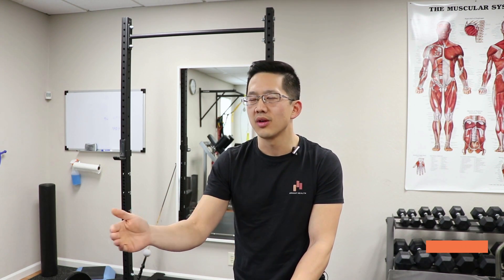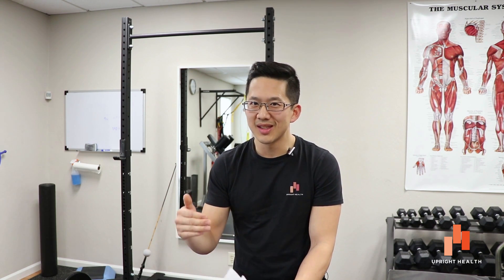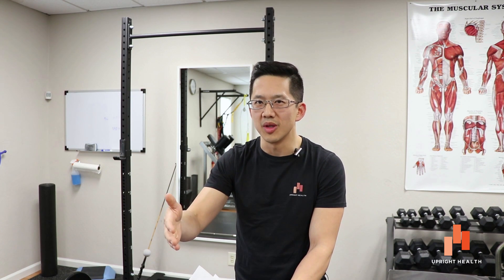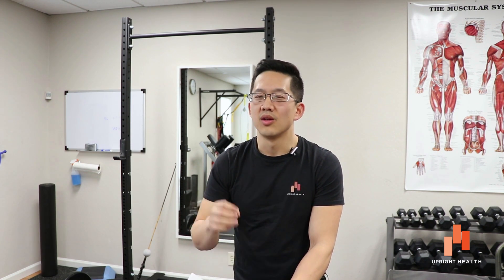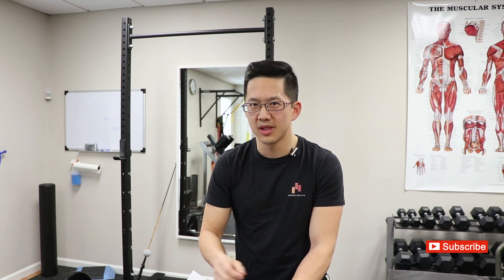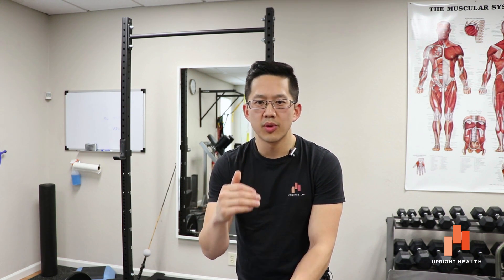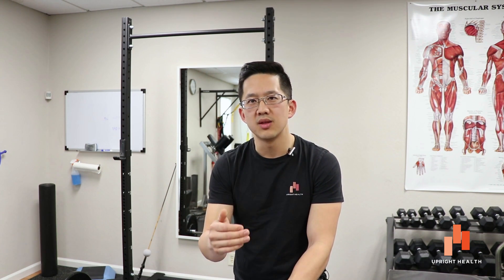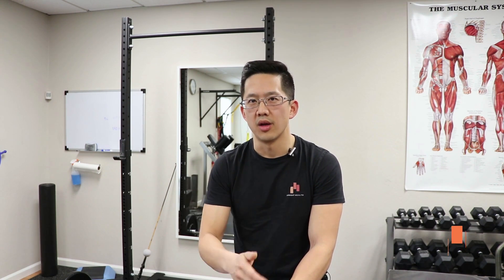Hip impingement and NO hip pain? Pincer and Cam impingement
Is it possible to have hip impingement bone shapes and no hip pain? Pincer and Cam impingement are the two main bone shape types associated with femoroacetabular impingement. Doctors often state that cam and pincer impingement lead to hip pain. But do cam and pincer impingement actually cause hip pain?  How many people have FAI and no hip pain? What does the research show?

Research on FAI shows that there is no link between hip impingement bone shapes and pain or arthritis!

Matt talks about a study that examines the prevalence of cam and pincer impingement and what it means for the theory that femoroacetabular impingement bone shapes are the cause of hip pain.

Radiological Assessment of Femoroacetabular Impingement Morphology Using Computed Tomography in an Asymptomatic Young Population

There are many tests for FAI (hip impingement). What goes underappreciated is that tests for hip pathology are often highly biased to return a positive answer - and VERY rarely give you a negative answer! This means hip physical tests, when combined, are extremely likely to give you a test result that suggests you need to have surgery.

For the comprehensive self-help program targeting FAI-like hip issues, check out

1) FAI bone shapes are common as anatomic variants and are not indicative of a disease.
•Femoroacetabular Impingement: Prevalent and Often Asymptomatic in Older Men: The Osteoporotic Fractures in Men Study.
•The prevalence of cam-type deformity of the hip joint: a survey of 4151 subjects of the Copenhagen Osteoarthritis study.

2) Cam and pincer impingement do not lead to arthritis.
•Predictors of progression of osteoarthritis in femoroacetabular impingement: a radiological study with a minimum of ten years follow-up.
•Pincer deformity does not lead to osteoarthritis of the hip whereas acetabular dysplasia does: acetabular coverage and development of osteoarthritis in a nationwide prospective cohort study.

3) Labral tears and other joint pathologies exist in high numbers in individuals without any pain or hip symptoms.
•Identification of acetabularlabral pathological changes in asymptomatic volunteers using optimized, noncontrast 1.5-T magnetic resonance imaging.
•The prevalence of acetabularlabral tears and associated pathology in a young asymptomatic population.

4) Surgery for FAI often fails to meet patient expectations.
Fulfilment of patient-rated expectations predicts the outcome of surgery for femoroacetabular impingement.

5) Prevalence of FAI in CT scans of young asymptomatic population
6) Is a Positive Femoroacetabular Impingement Test a Common Finding in Healthy Young Adults?
7) Does FAI cause arthritis? This 2010 study gives a resounding NO
8) Does pincer impingement lead to arthritis? This study also says NO

Movement Improvement Consulting, Orthopedic Massage and Posture, Alignment, and Coordination Training in Redwood City (San Francisco Bay Area)